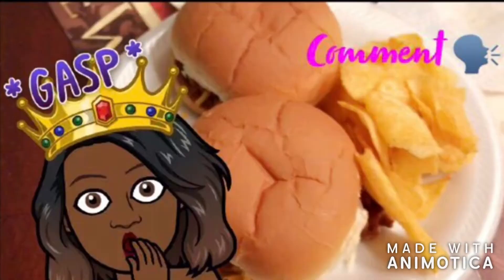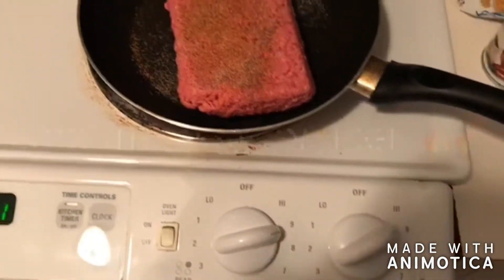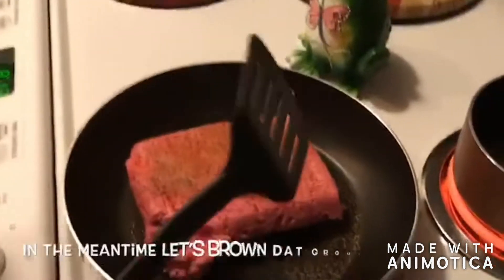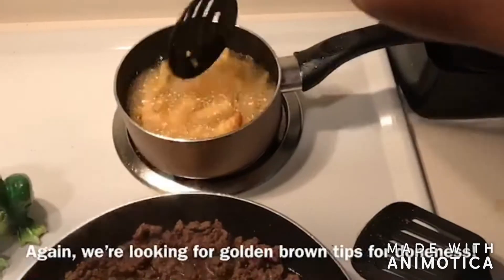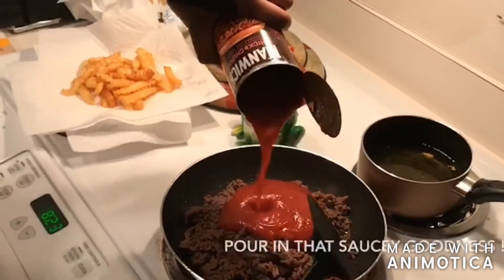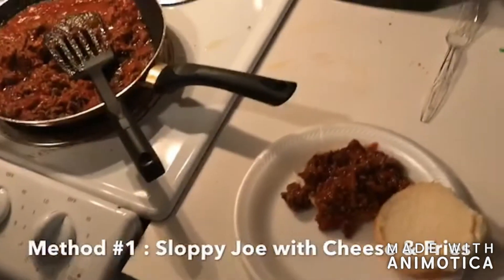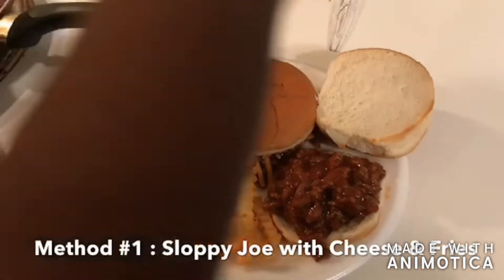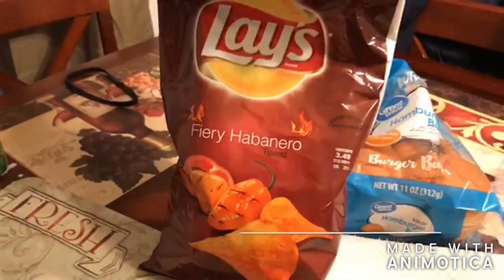Cookin Ain't Hard... PERIOD!! | Episode 3 : 10 Minute Lazy Day Sloppy Joe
In this video I show you guys two ways to prepare a yummy, cost efficient and filling 10 minute meal! Manwich is definitely in my top 5 for lazy day recipes so I hope you guys find this video informative!

Ingredients
Ground beef
1 Can Manwich
Buns
Zataranns Creole
Black Pepper
Seasoning Salt
Onion Power
Canola Oil
Crinkle Cut Fries
Dipping Sauce